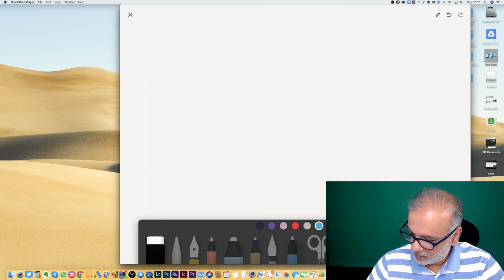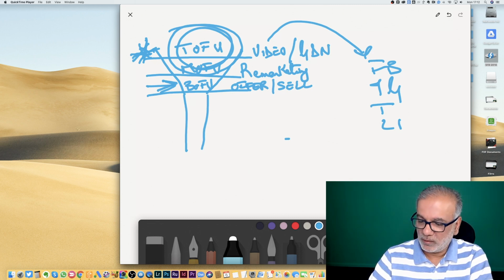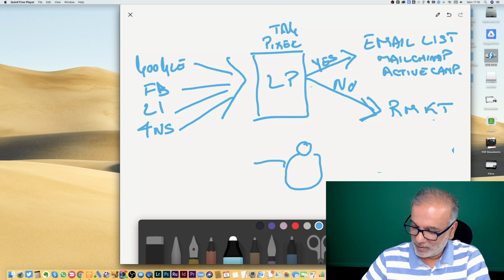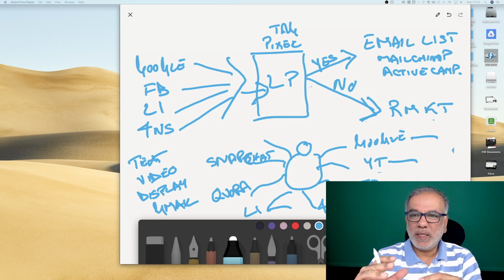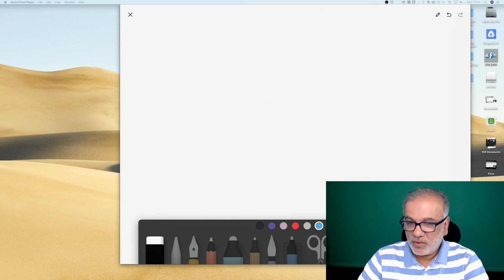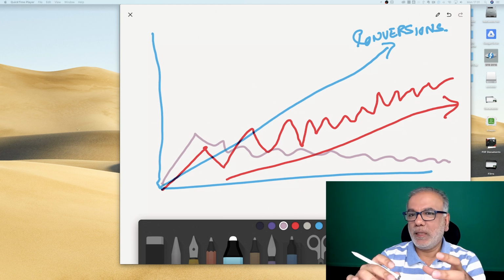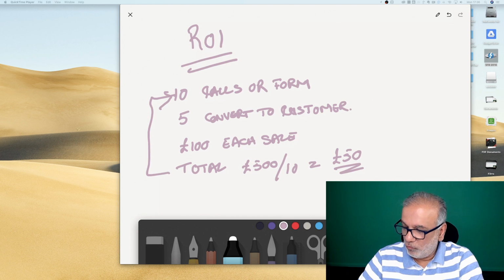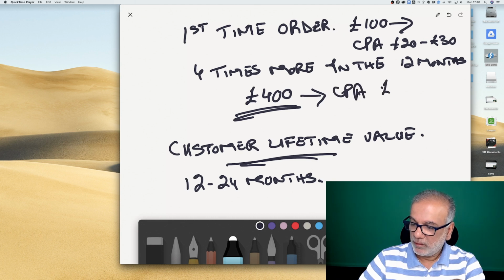Learn Google Ads Live On YouTube | Google Ads Tips, Tutorials & Training. Ep 7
Ask Uzair Kharawala any questions you may have regarding Google Ads, YouTube Ads, Video Marketing, Landing Pages, Google Analytics or just drop by and say hello!

In this episode, you will learn about:

- landing pages
- sales funnel
- remarketing
- google ads call ads
- google ads click fraud

Free Resources